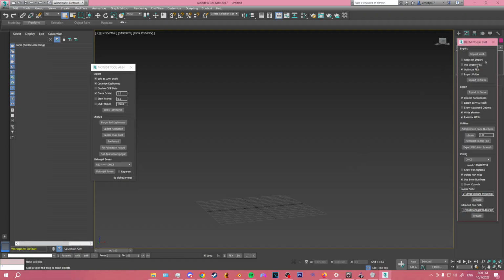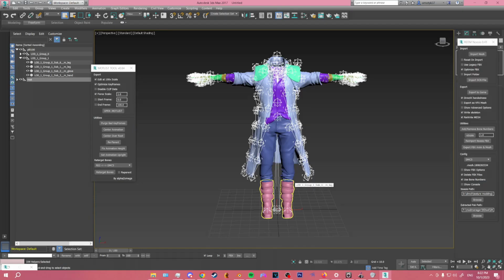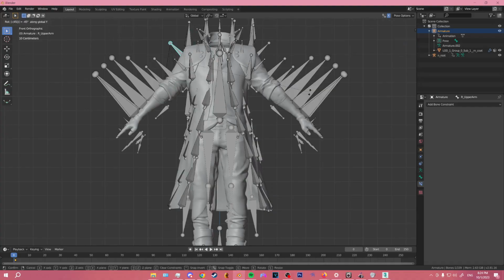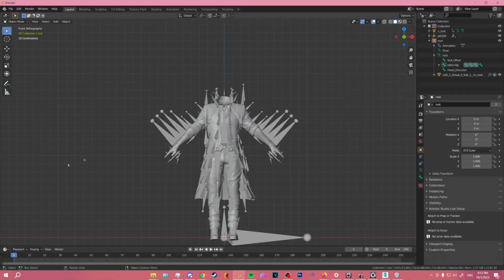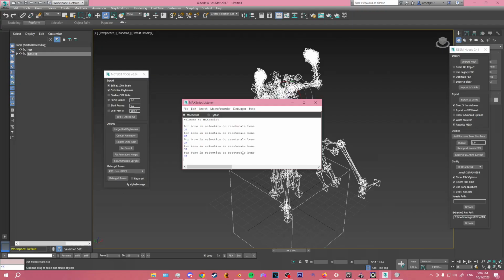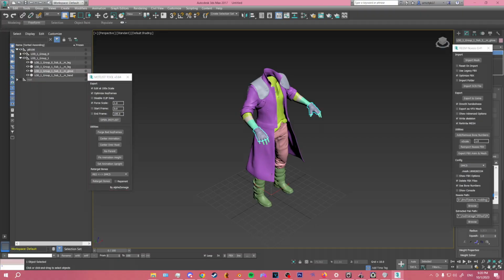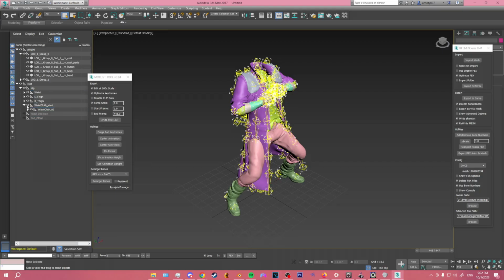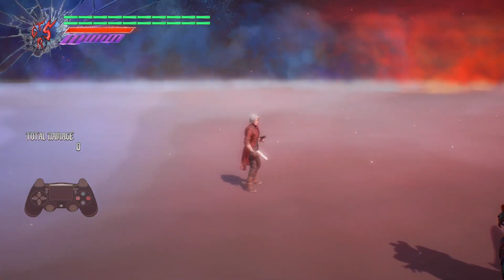scuffed re engine animation retargeting⁄porting tutorial